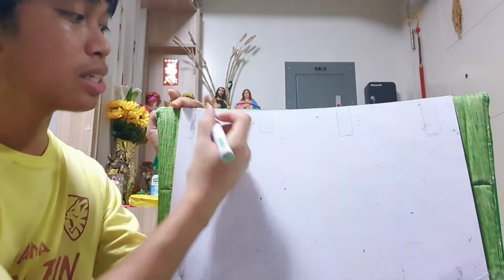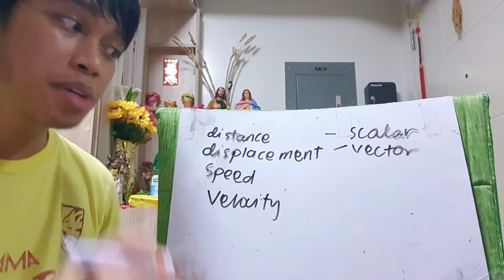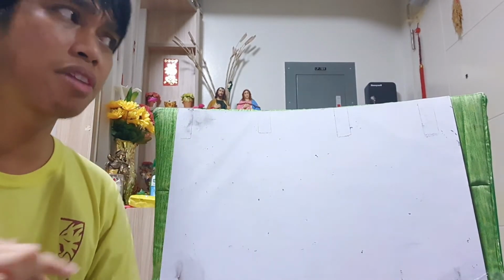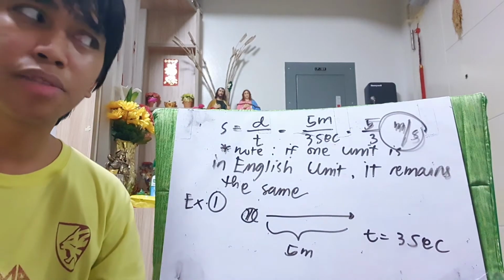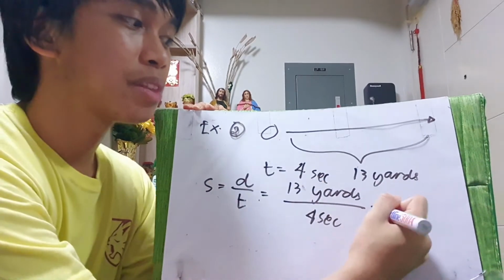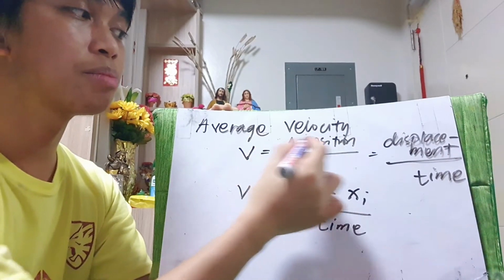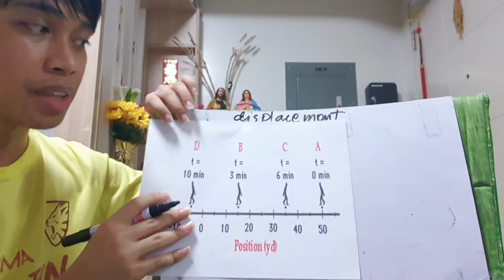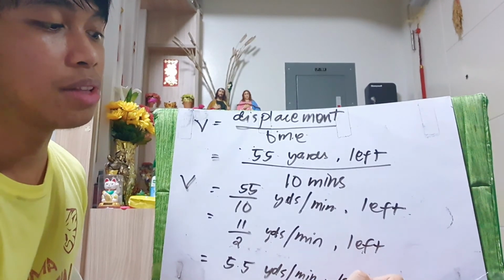Introduction to Kinematics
A teaching demonstration video with a topic "Kinematics".